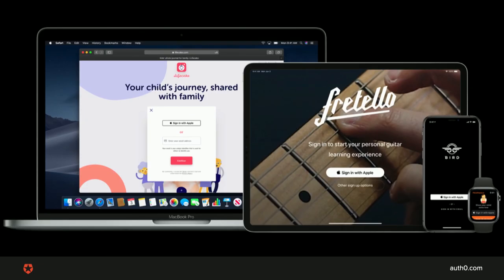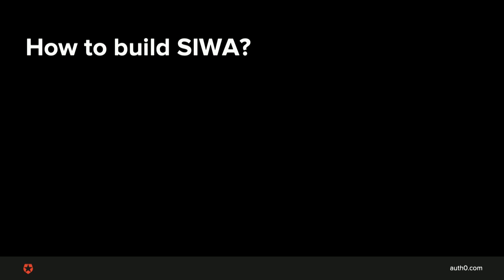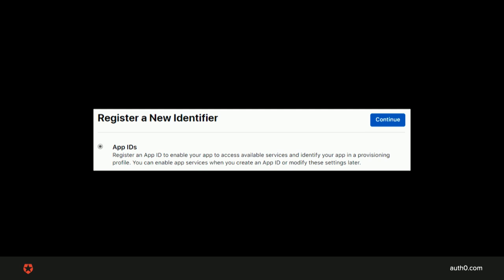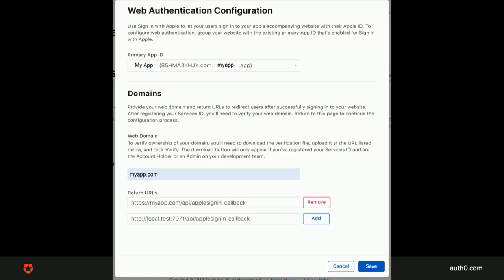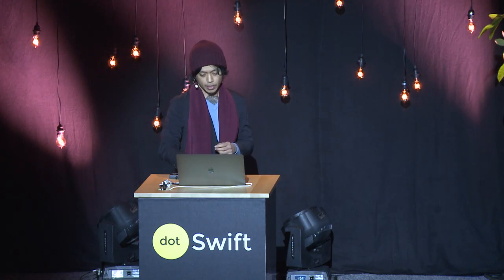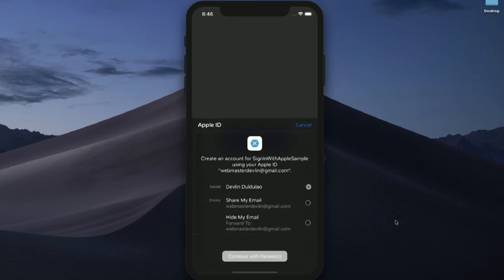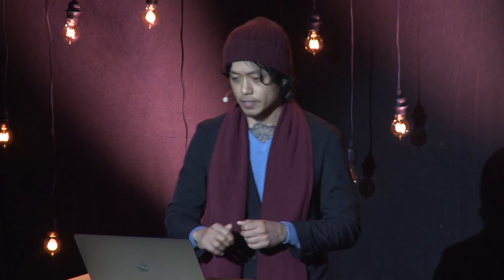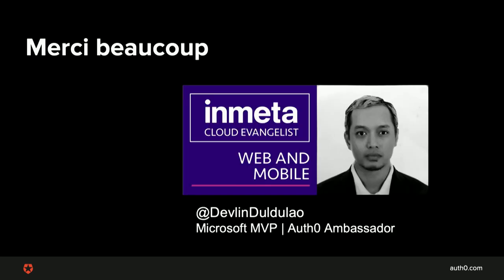dotSwift 2020 - Devlin Duldulao - Sign in with Apple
Learn about Sign In with Apple, the new identity provider announced at Apple WWDC 2019.

This authentication option, which Apple has stated will be mandatory for all App Store apps soon, may present some challenges to application developers, but aims to provide a better user experience for those in the Apple ecosystem through enhanced privacy and seamless login across the web and native applications.